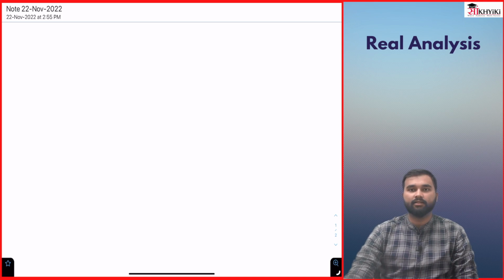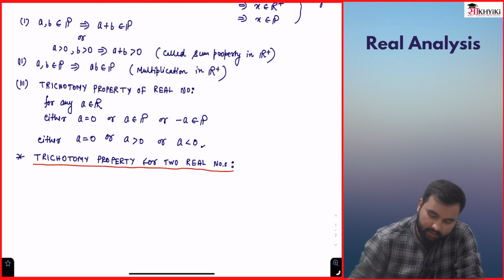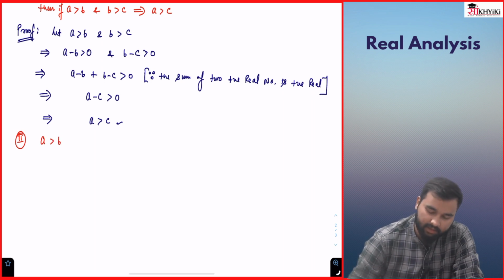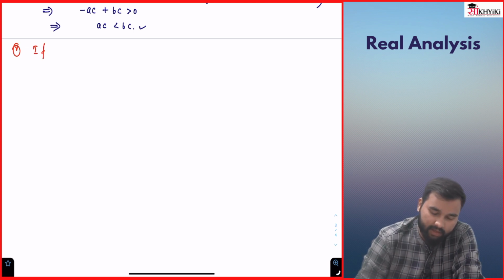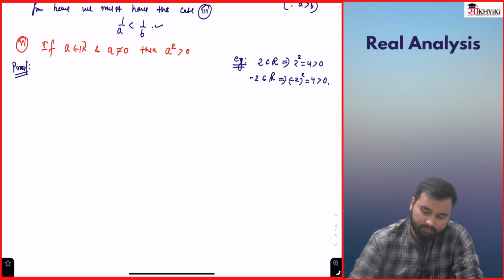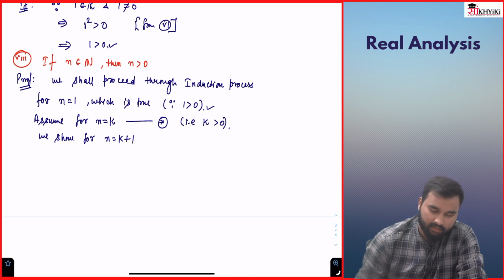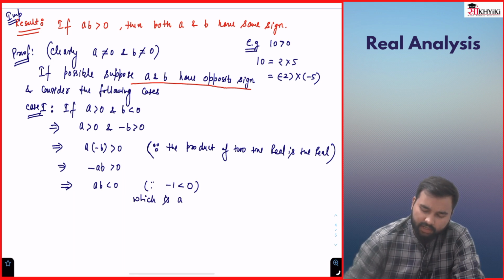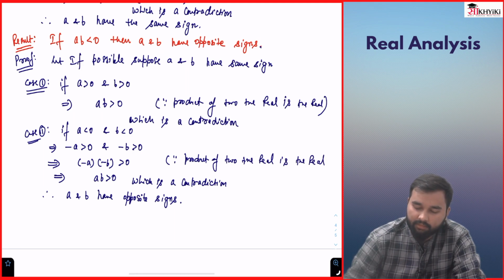Mathematics Hons | Delhi University | Real Analysis | Part 1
This video covers the Mathematics hon(Sem-1) Real analysis by Gauravsir.

Our channel is about Actuarial Science and IIT-JAM Classes, providing content to help students prepare for Actuarial Science and IIT-JAM Exam.